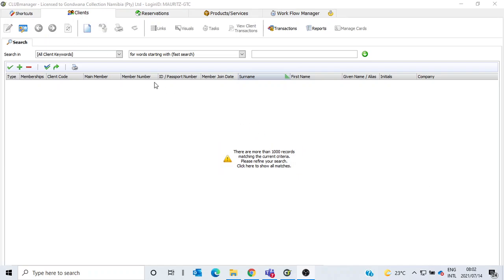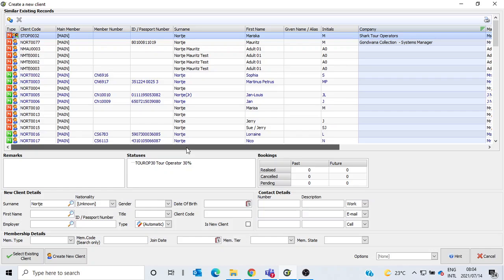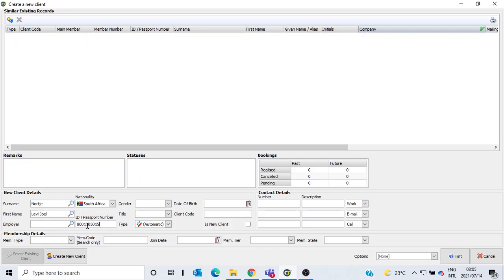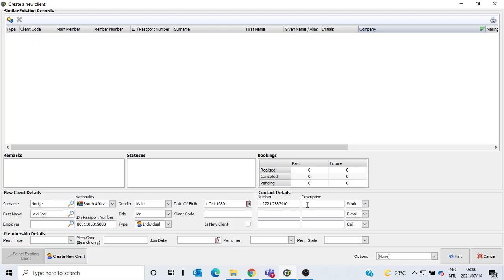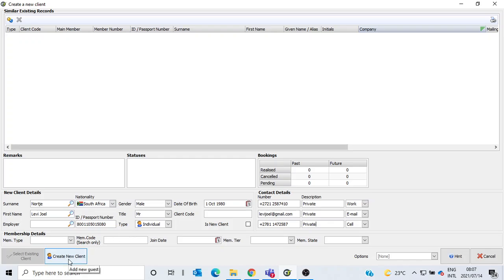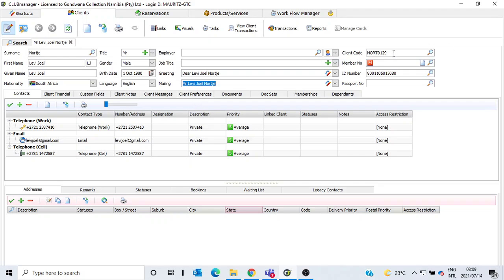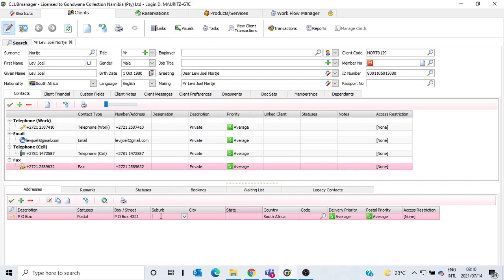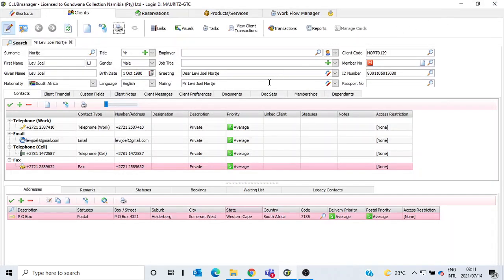1 Client Profile Direct Client 1